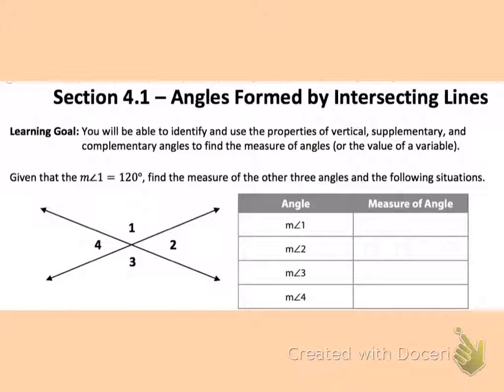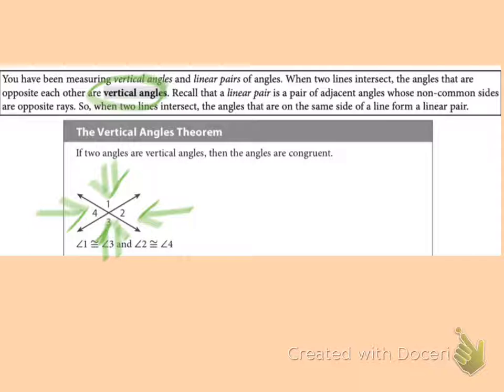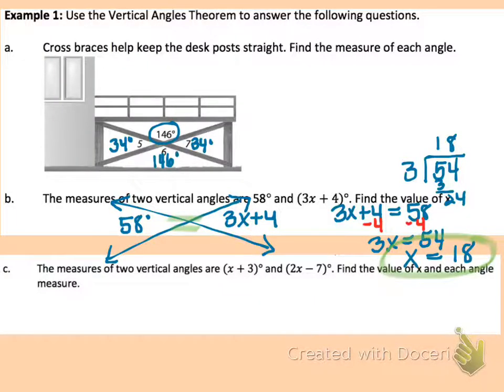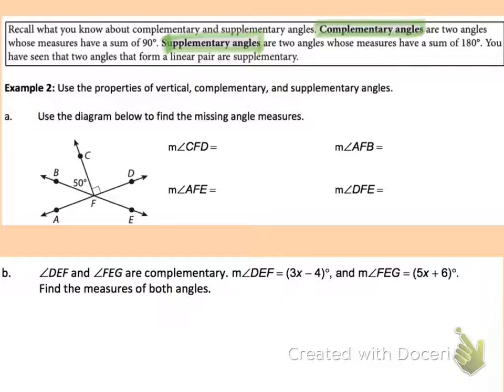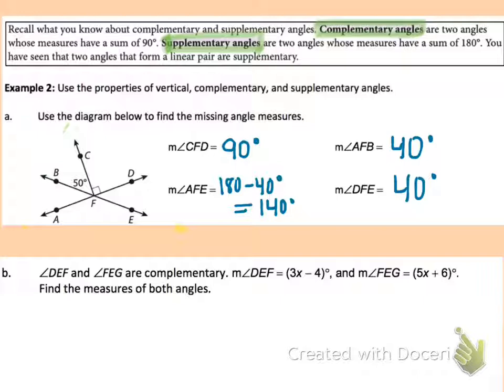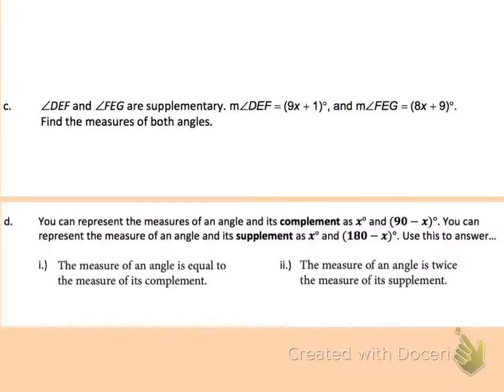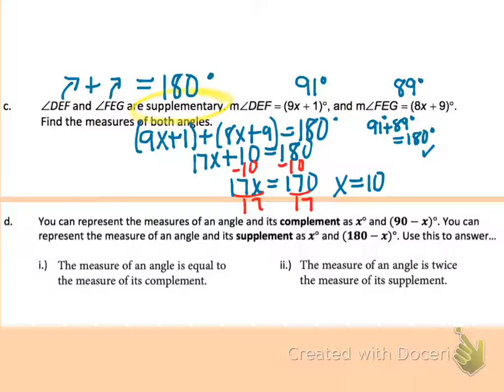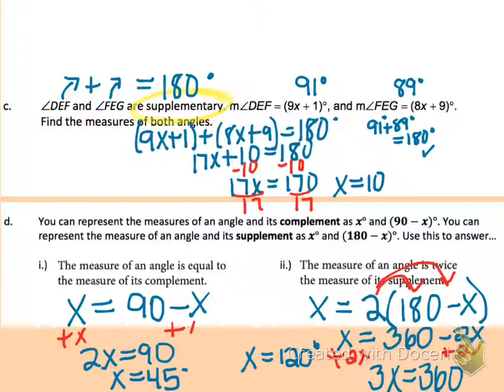Geometry A Module 4:1 "Angles & Intersecting Lines"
Angles & Intersecting Lines